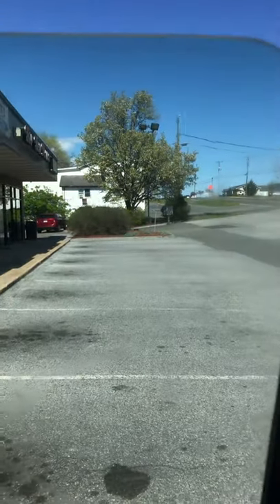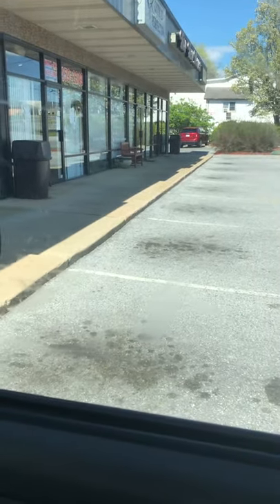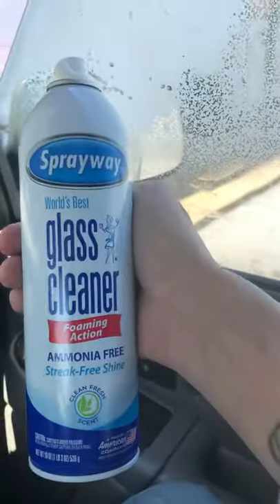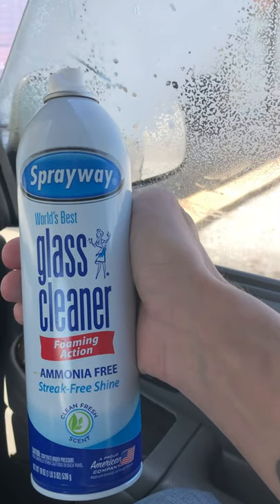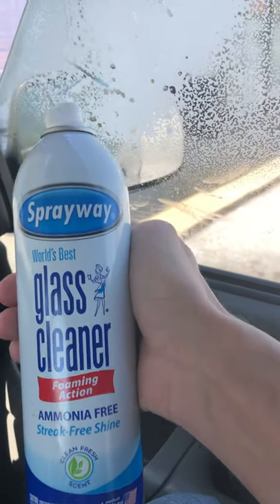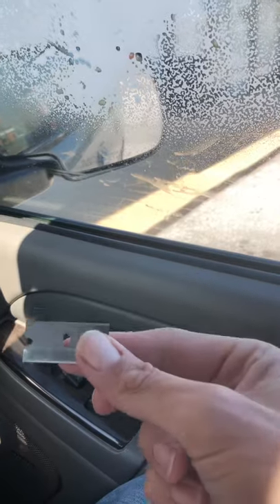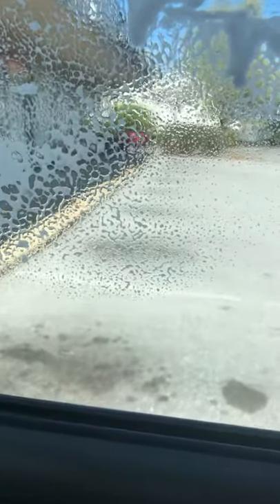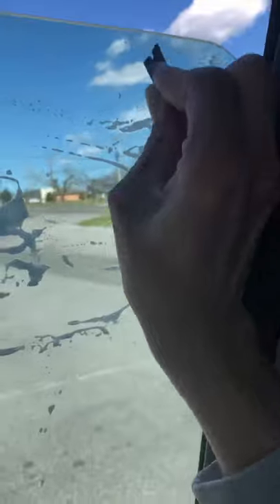Quick tip !!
Quick video of removing glue from car window from tint
Stuff used : general razor blade paper towel and spray way glass cleaner
This glass cleaner is amazing 😉